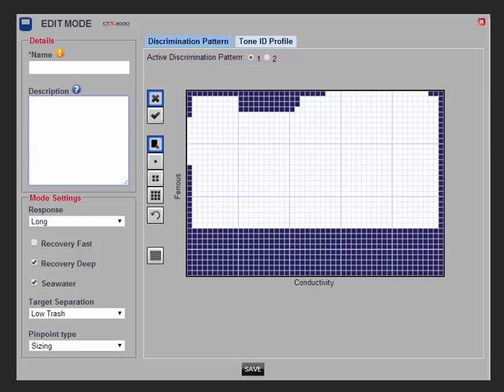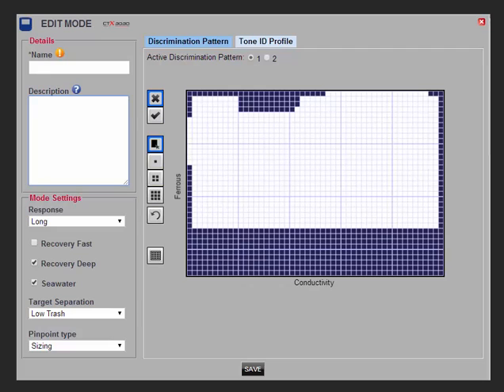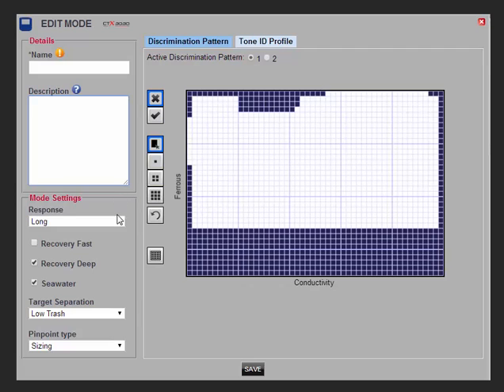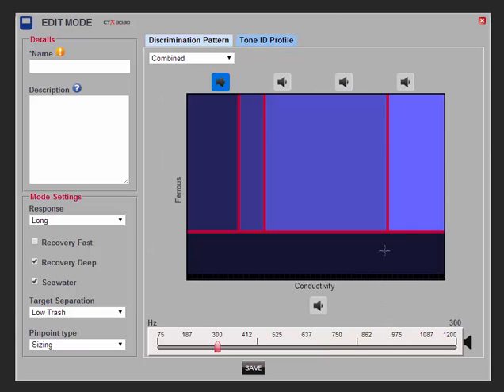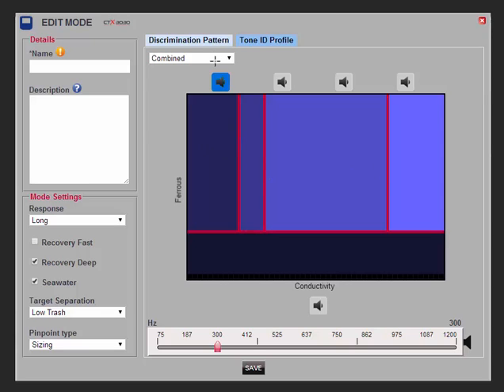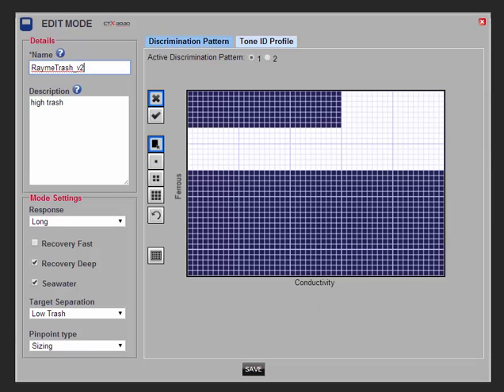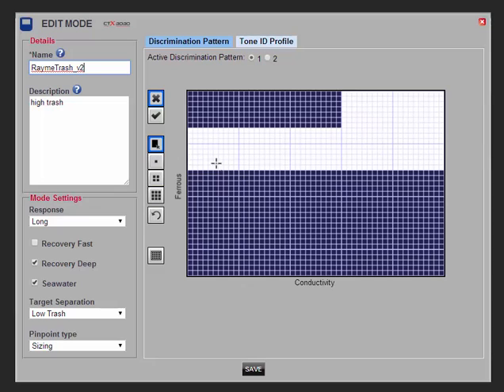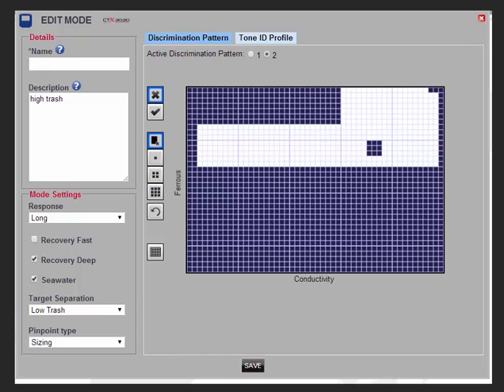Minelab CTX: Wet and Dry Sand Beach Patterns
Minelab CTX 3030 patterns for the saltwater beach. I discuss both wet and dry patterns that I use for the CTX. Keep in mind that these patterns work for my hunting style on my beaches and will probably need to be adjusted based on your beach/hunting style.